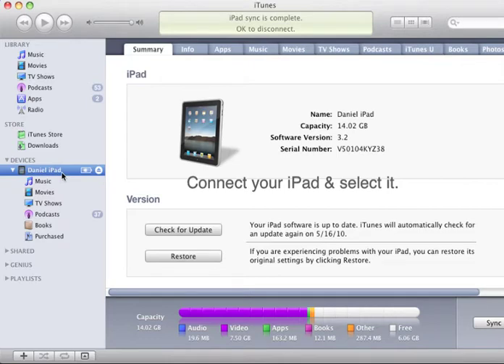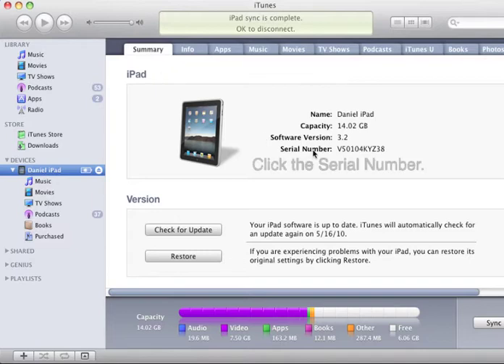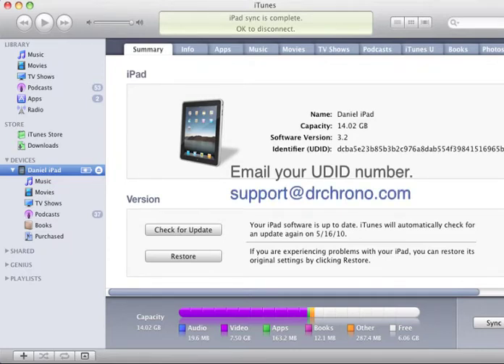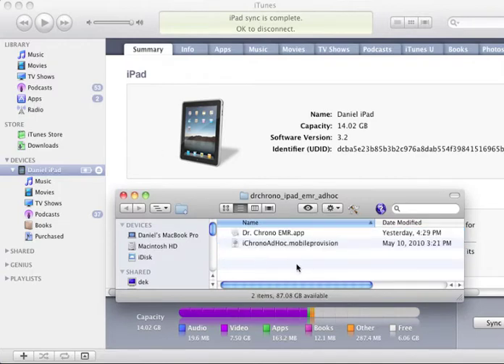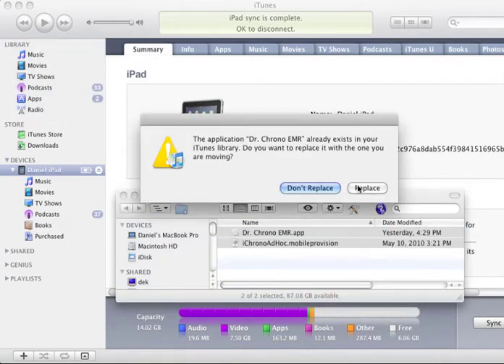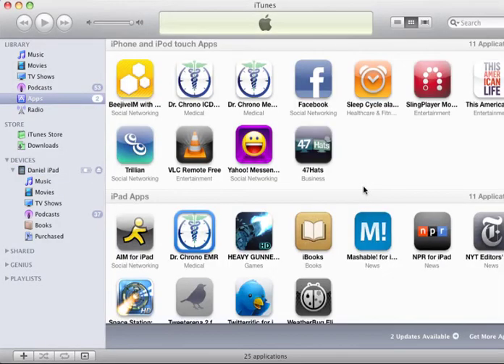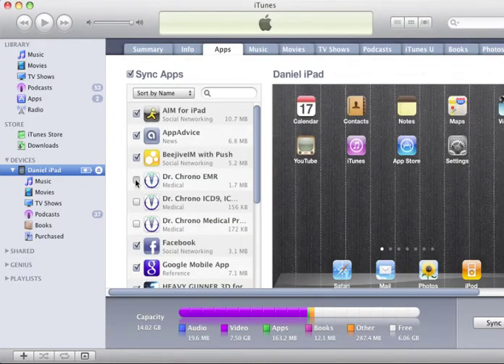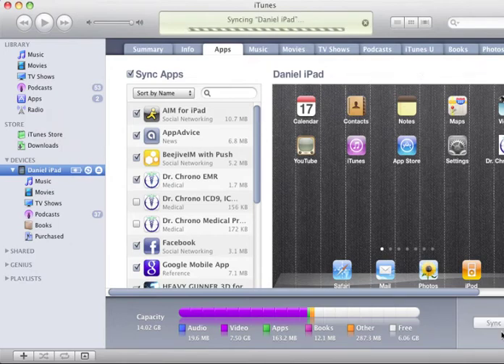Installing the latest iPad EMR App - Free iPad EHR | drchrono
We believe every physician should have access to health record data on demand, wherever, whenever needed.

Drchrono give physicians a free EHR / EMR platform with a focus on iPad.